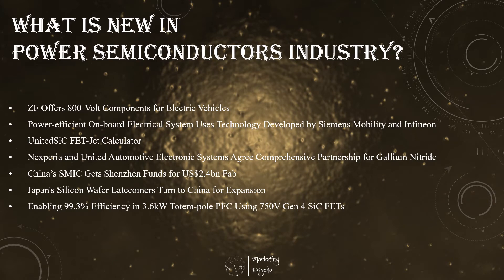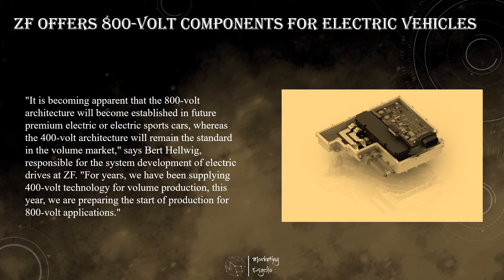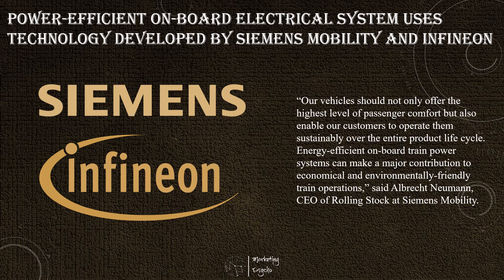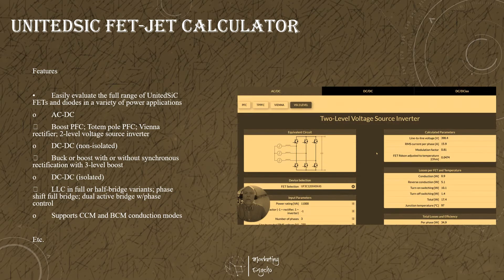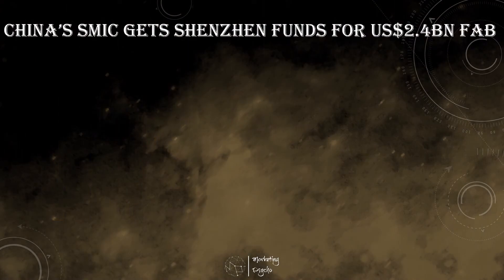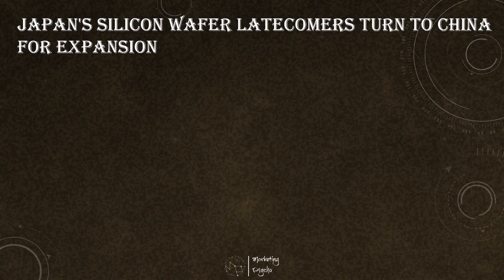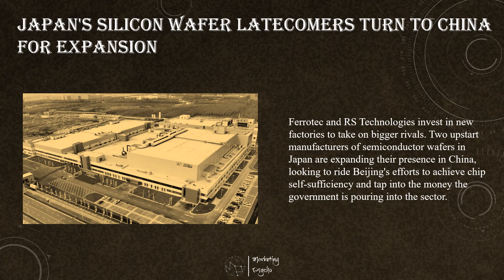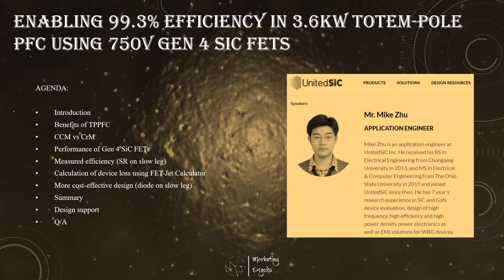Power Semiconductors Weekly Vol 10. Marketing Psycho power semiconductors market overview.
This is Marketing Psycho podcast covering the latest news from power semiconductors industry.

All news can be found:

• Power-efficient On-board Electrical System Uses Technology Developed by Siemens Mobility and Infineon
• Nexperia and United Automotive Electronic Systems Agree Comprehensive Partnership for Gallium Nitride
• Japan's Silicon Wafer Latecomers Turn to China for Expansion
• Enabling 99.3% Efficiency in 3.6kW Totem-pole PFC Using 750V Gen 4 SiC FETs